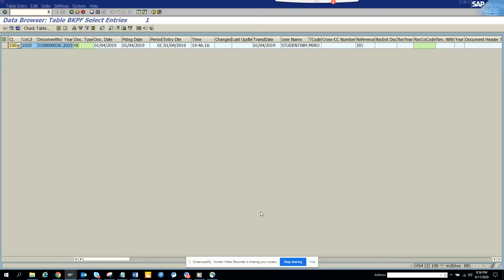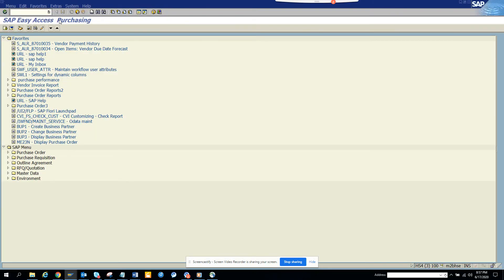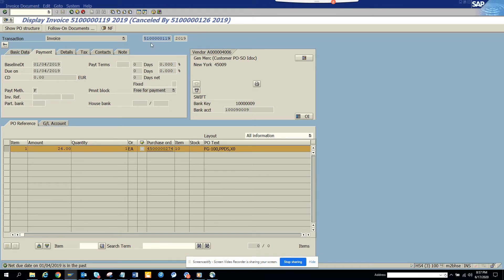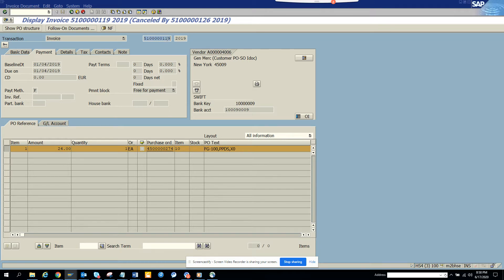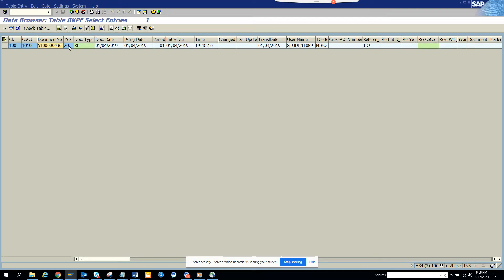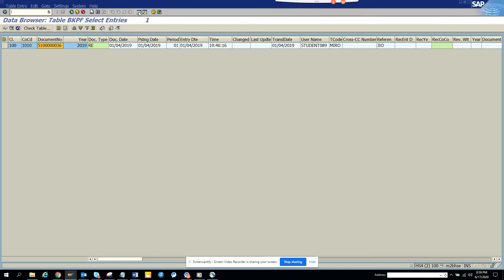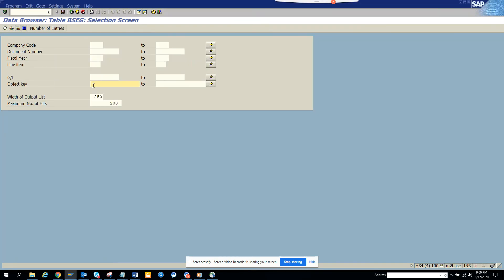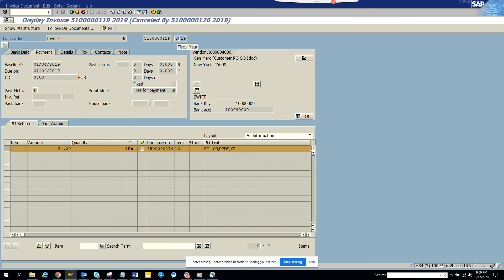SAP FICO: In SAP How to find Payment Block from AP Invoice number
In SAP How to find Payment Block from AP Invoice number